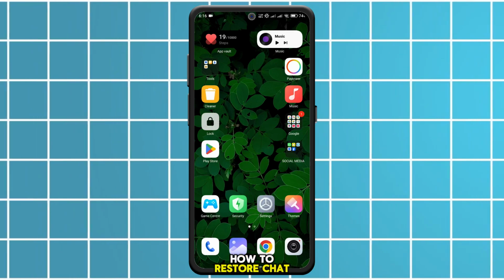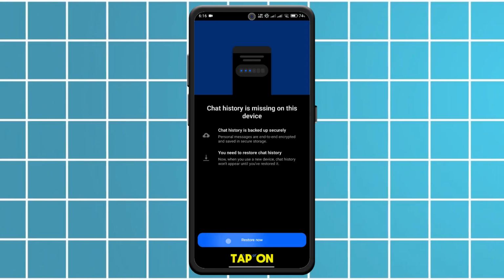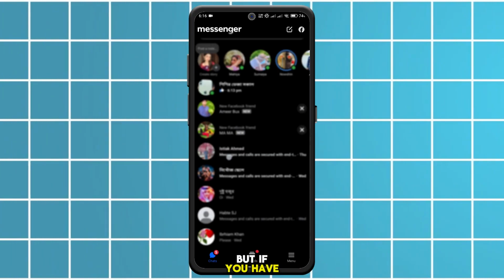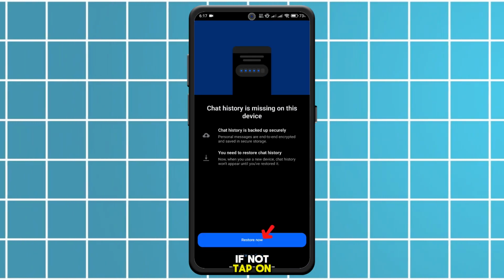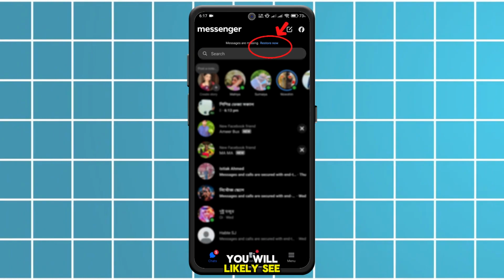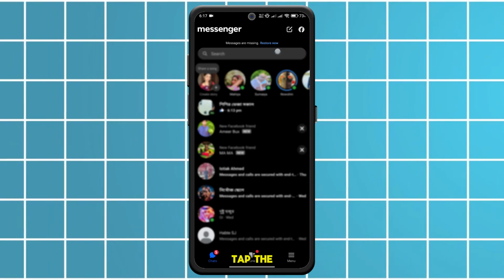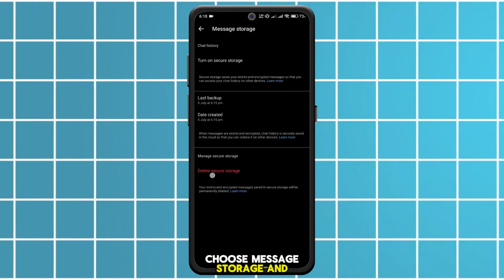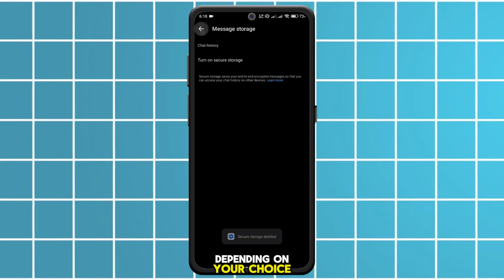How To Restore Chat History On Messenger (2025)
You will Learn how to restore chat history on messenger . To restore Messenger chat history, log in with the same Facebook account and archived or saved chats will automatically reappear unless they were permanently deleted.

Learn how to restore chat history on Messenger and follow simple steps for Messenger delete conversation recovery. I’ll show you how to retrieve deleted Facebook messages, recover deleted messages on Messenger, and how to see deleted messages on Messenger. This guide also covers Facebook delete message recovery and how to recover deleted messages on Messenger or recover deleted Facebook messages fast.